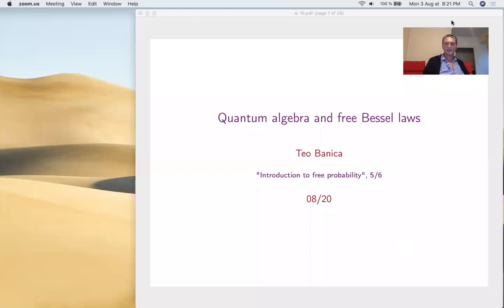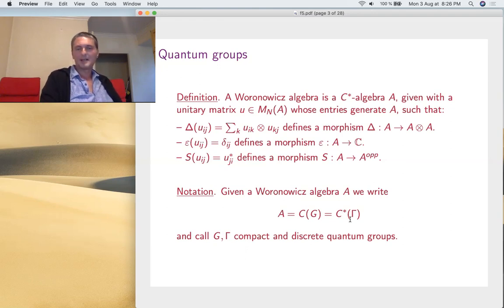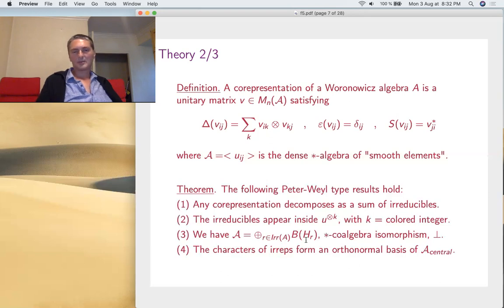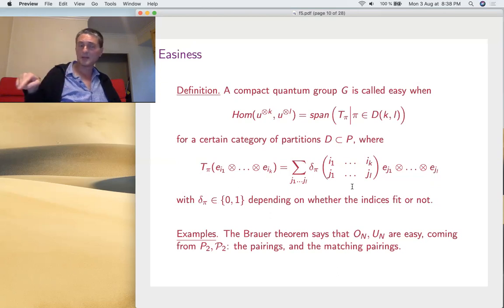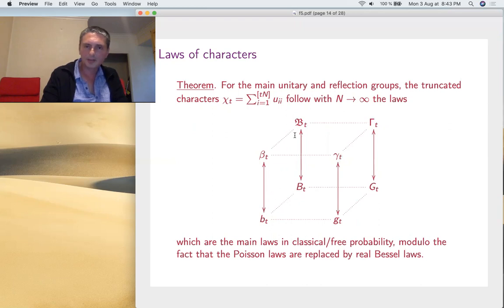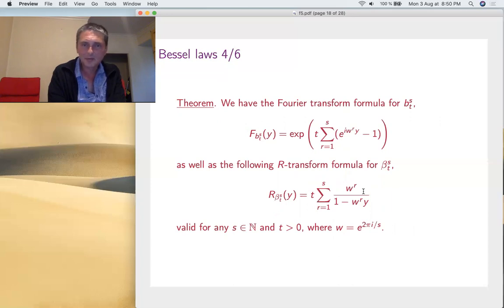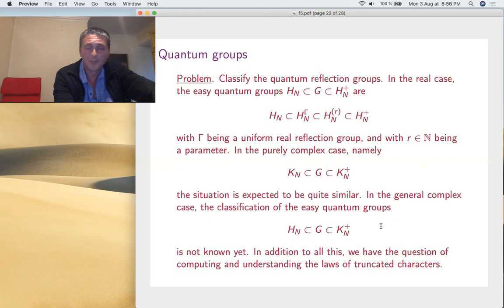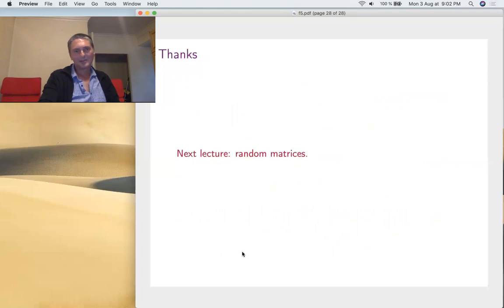Quantum algebra and free Bessel laws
"Introduction to free probability", 5/6.